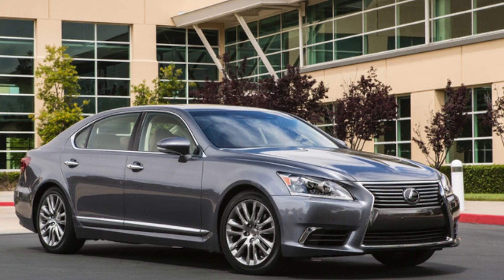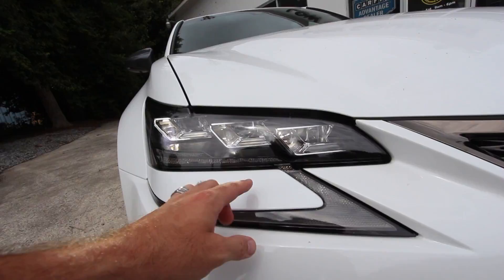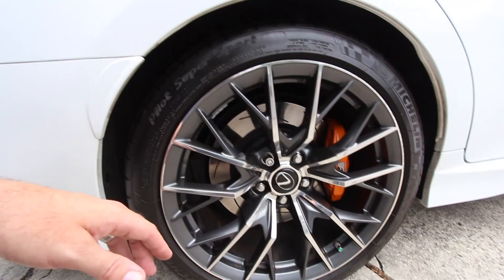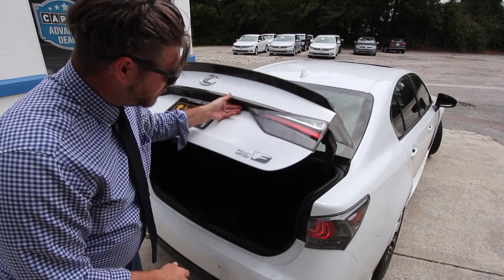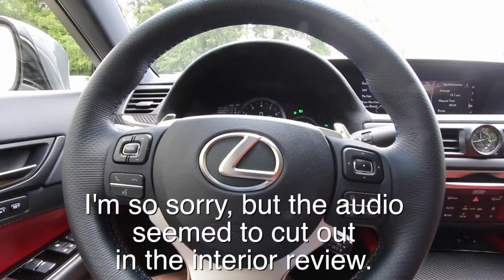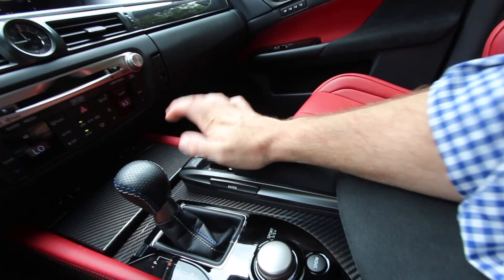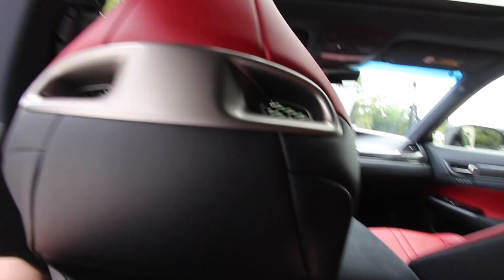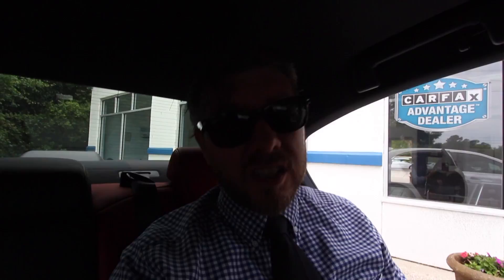2016 Lexus GSF In Depth For Sale Review - Low Country Preowned | Charleston, SC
Here's another amazing preowned vehicle for sale at Low Country Preowned! Our dealership is located in beautiful Mount Pleasant, SC.

Please remember vehicle for sale have a shelf life of 30-90 days. Meaning if you see a vehicle video on this channel thats older than 90 days good chances it has already been sold. Make sure to send us a comment or visit us online for selling details.